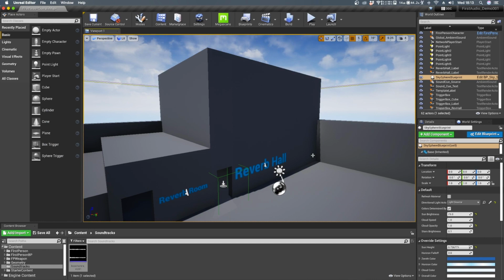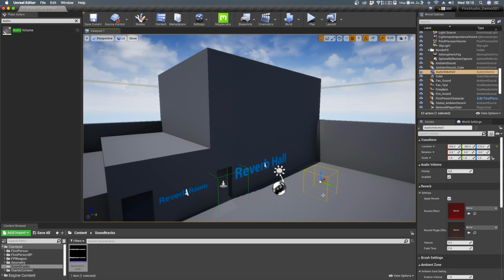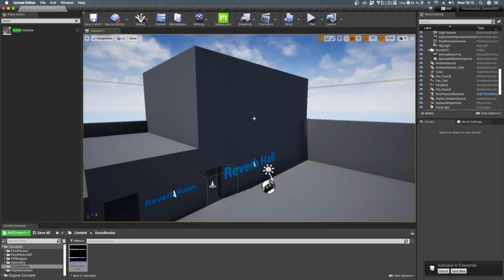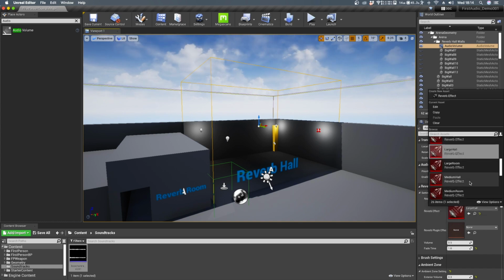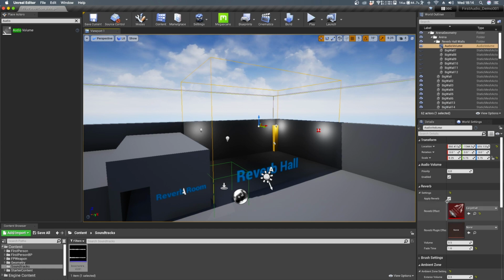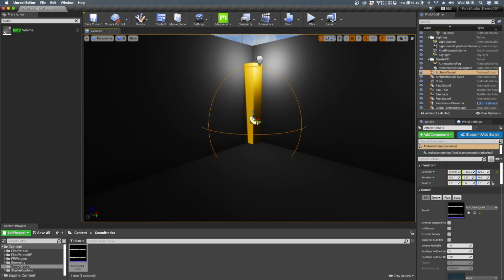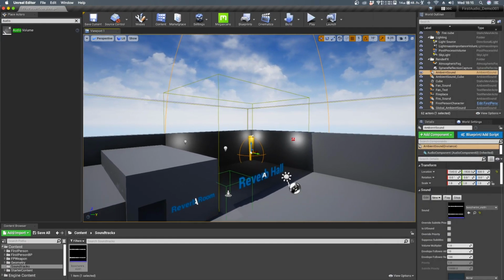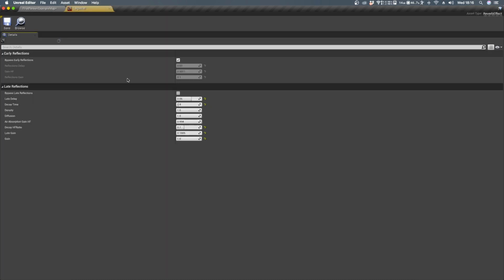Apply Reverb - Studying Game Audio (Day 5)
To apply a reverb in your game using Unreal Engine 4 you need to place an Audio Volume and set only few parameters and you're done! I hope you found this video useful.